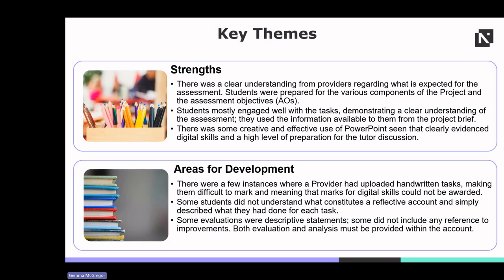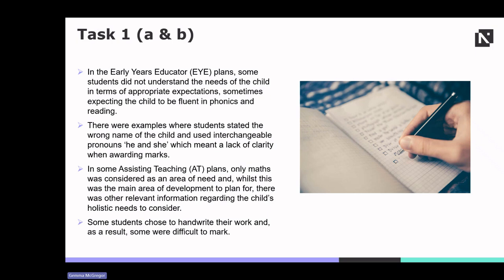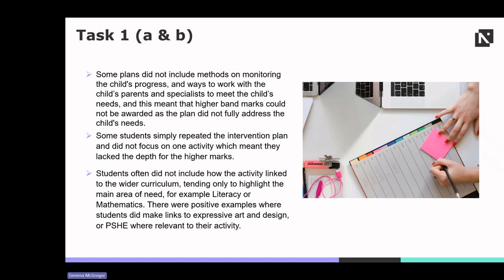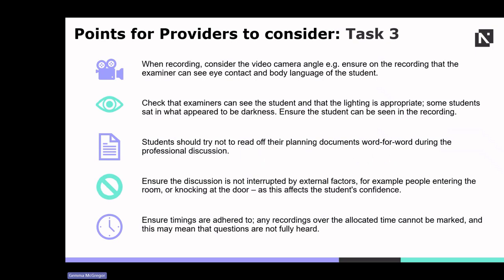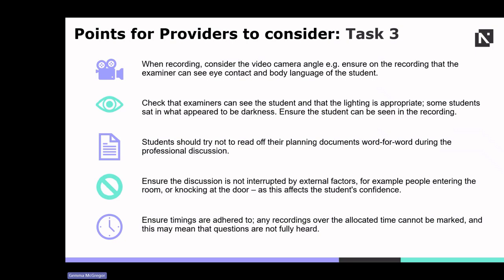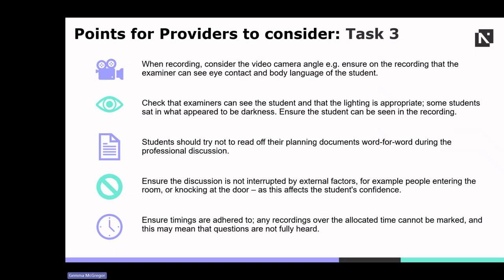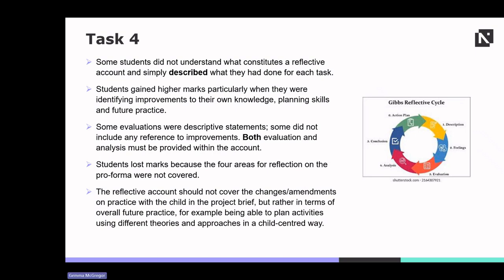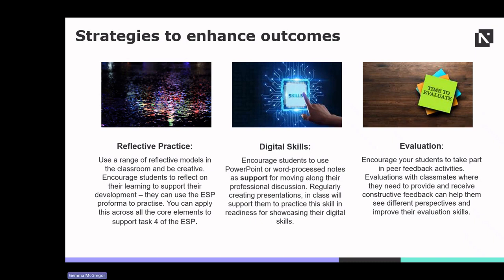Bitesize Recording Chief Examiner Reflections E&EY ESP Summer 2024 Series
In this on demand session, we explore the invaluable insights provided by Chief Examiner Reports for the ESP, including highlighting trends, common pitfalls, and areas of strength observed in student performance during assessments. By the end of this session, you will be equipped with a deeper understanding of how Chief Examiner Reports can inform and enrich your delivery and planning processes. Armed with actionable strategies and insights, you will be empowered to elevate the quality of teaching and learning and maximise student achievement.